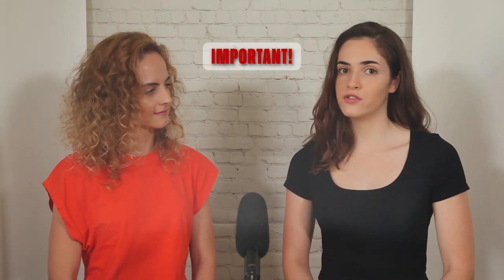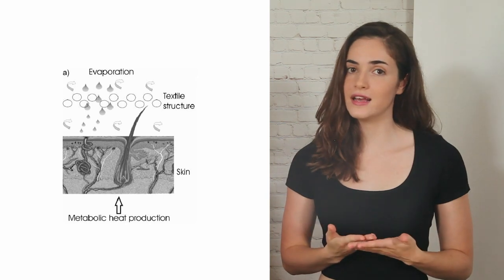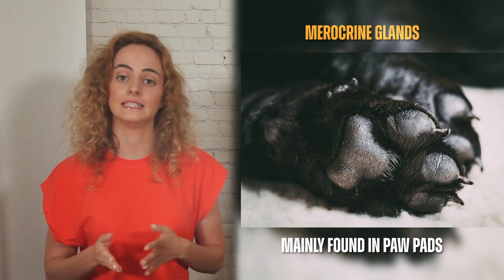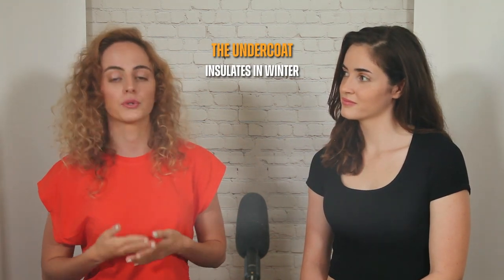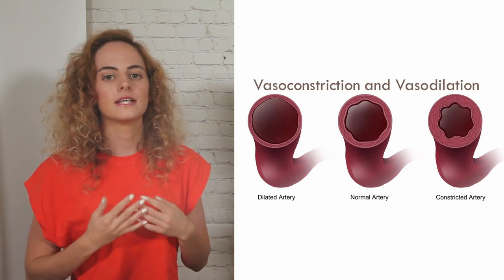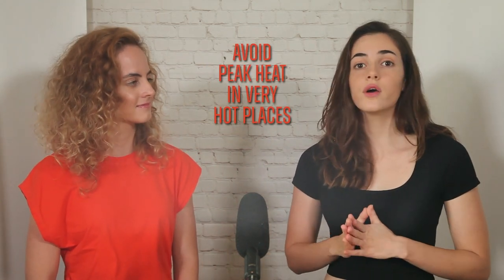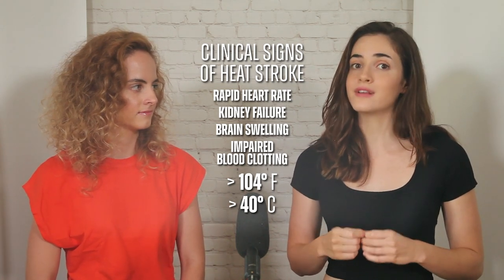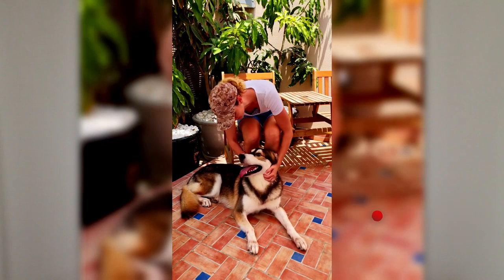Beat the Heat: How do dogs regulate their body temperature?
In this video we explain how dogs regulate their body temperature and keep themselves cool in hot weather. We also explore some of things that you can to help keep your dog cool.

00:00 Welcome
01:30 How do dogs regulate their body temperatures?
02:03 Paws
04:08 Panting
04:59 Fur
06:53 How to keep dogs cool in hot weather?
09:55 Key Takeaways